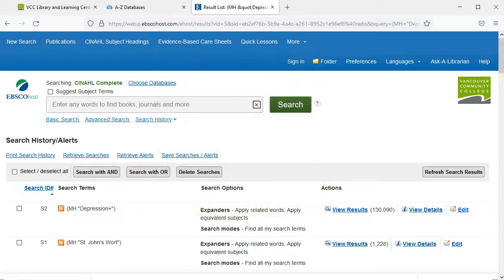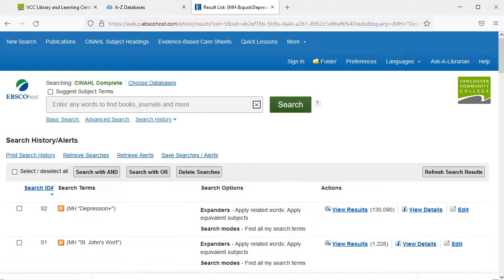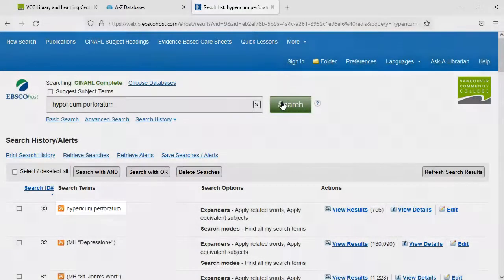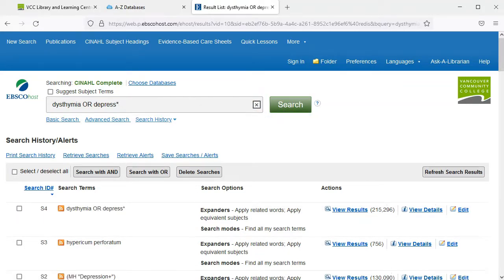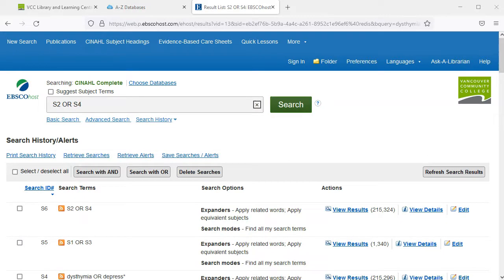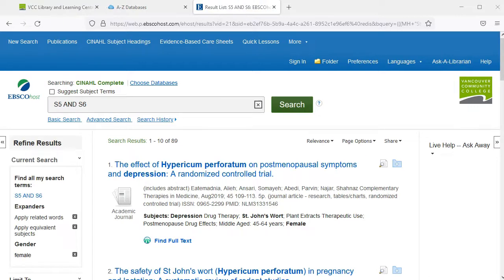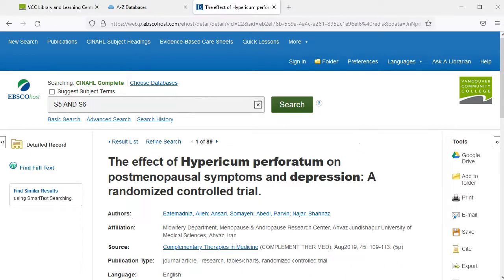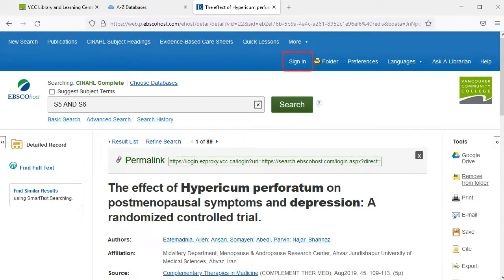CINAHL Tutorial Part 2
Welcome to VCC Library's two-part video tutorial on the Cumulative Index to Nursing and Allied Health Literature (CINAHL) database. Part 1

0:00 Introduction
0:35 Why keywords?
1:09 Search using keywords
2:37 Combine your searches
3:44 Filter search results
4:39 View and save results

Have a question? Ask a librarian!